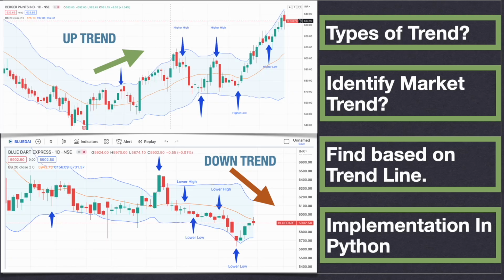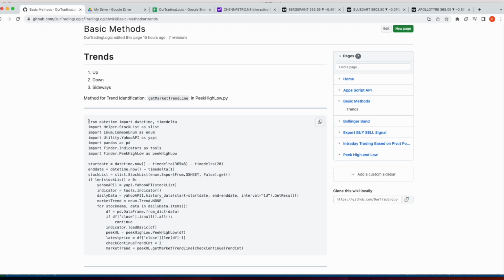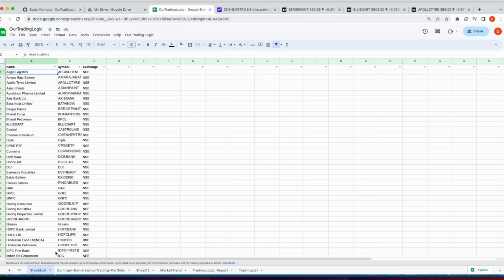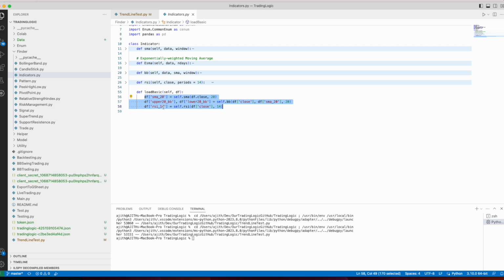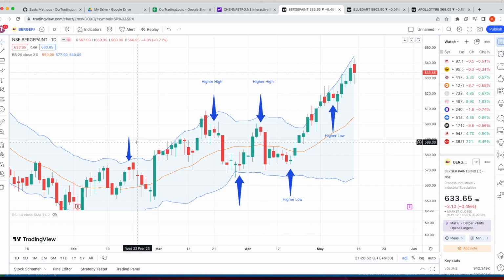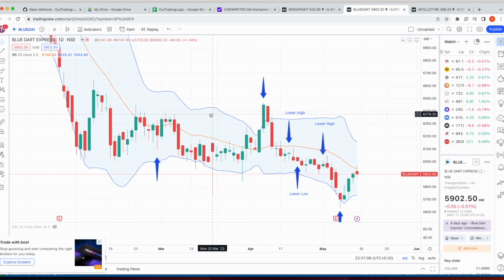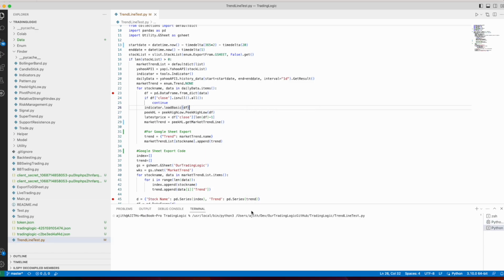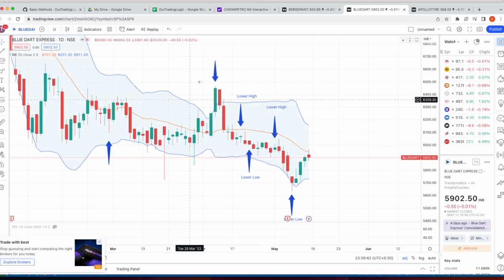Stock Market Trend Identification - Type of Trends **Python ALGO**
Thanks